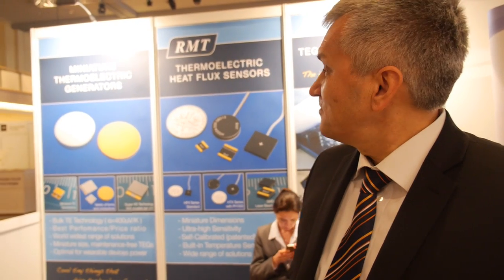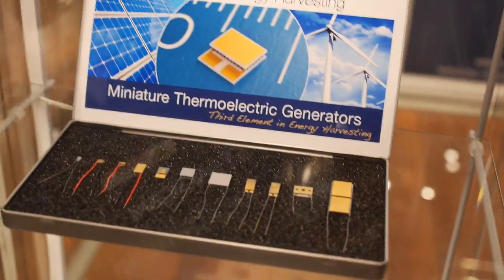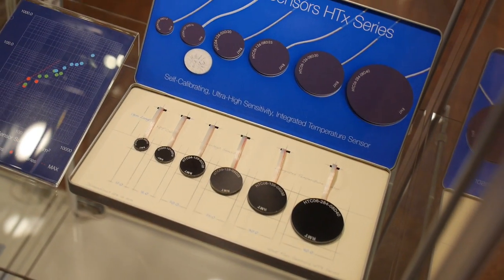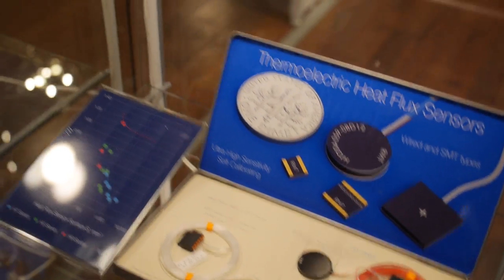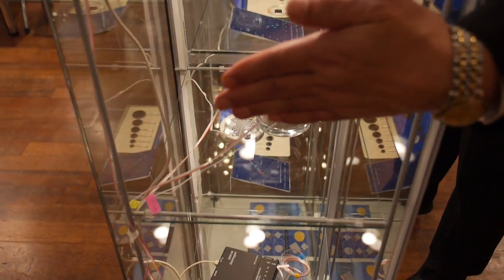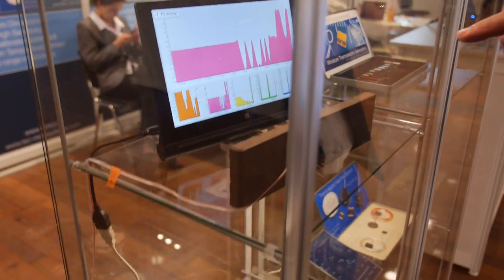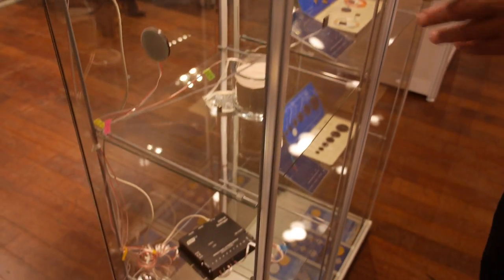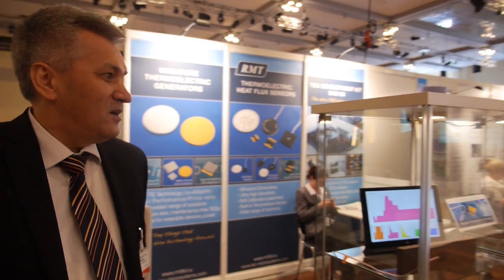RMT Thermoelectric Miniature Heat Flux Sensors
Mr Gennadi Gromov of RMT Ltd at Energy Harvesting & Storage Europe exhibition. RMT Ltd is the thermoelectric coolers manufacturer, specializing in high-quality miniature thermoelectric coolers. Founded in 1994 RMT provides now the world largest nomenclature of miniature thermoelectric coolers for telecom, industrial, medical and aerospace application areas.